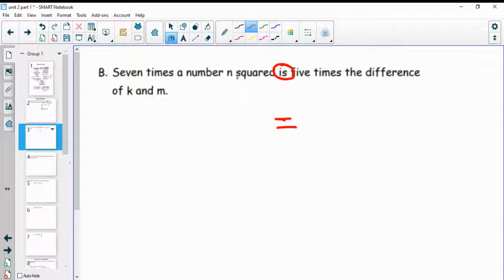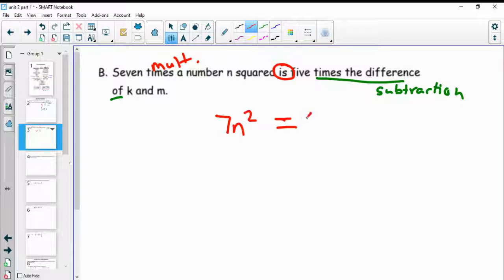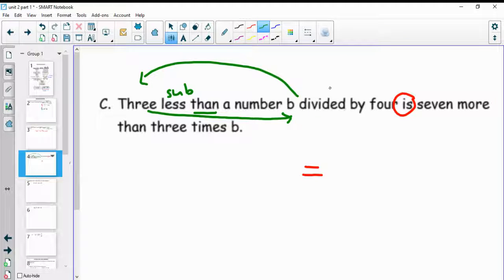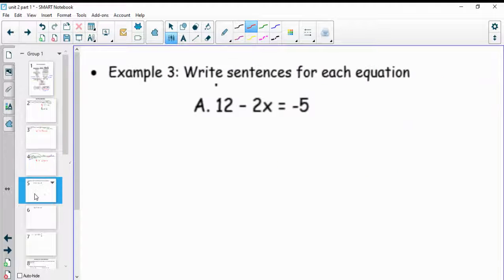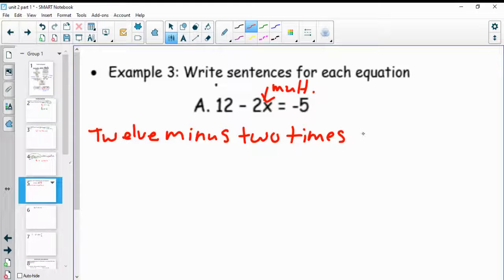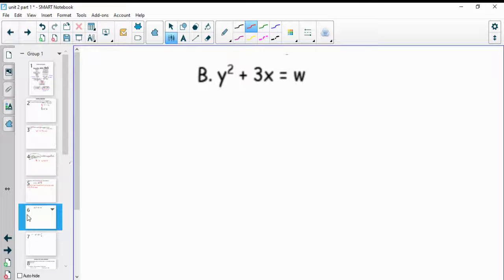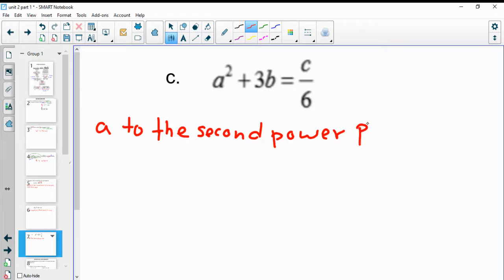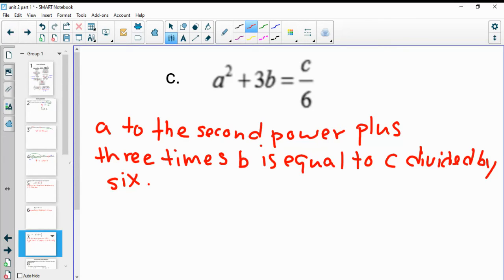2 1 Translation Video Trim Copy